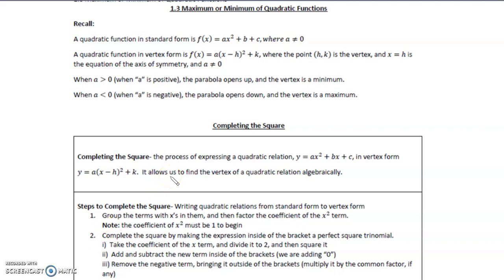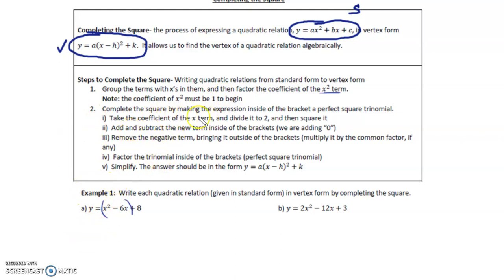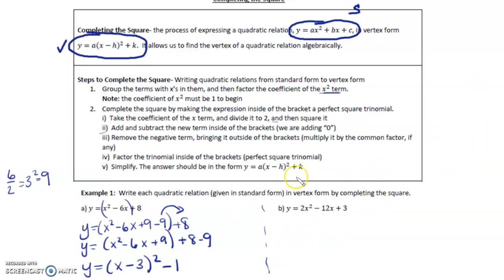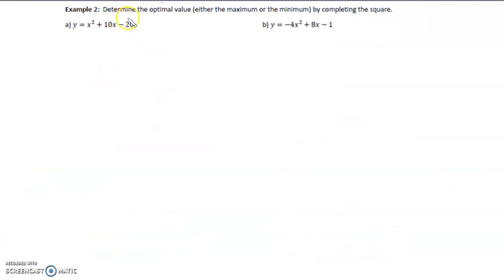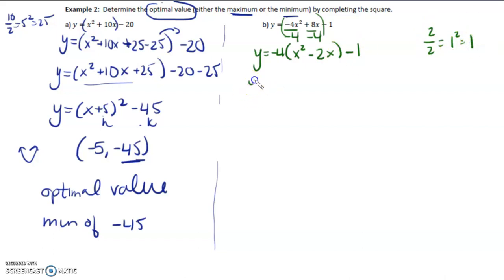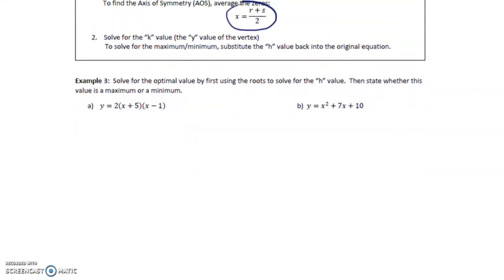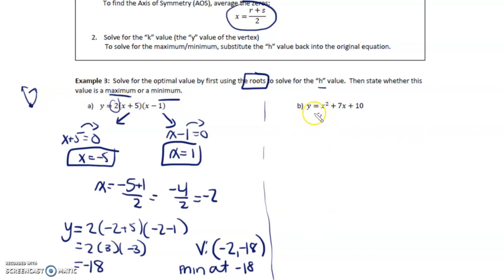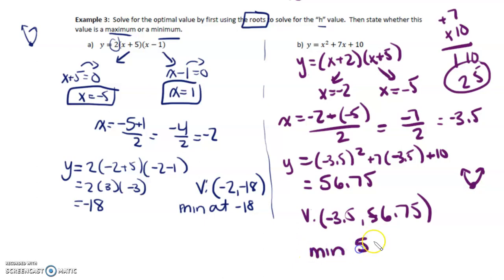MCR3U 1.3 Max or Min of Quadratic Functions